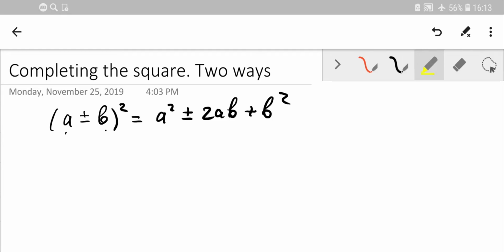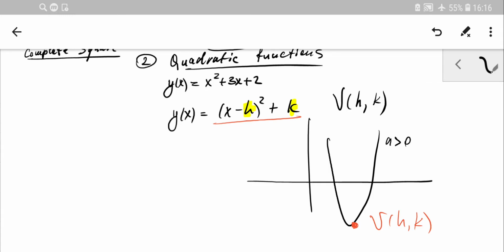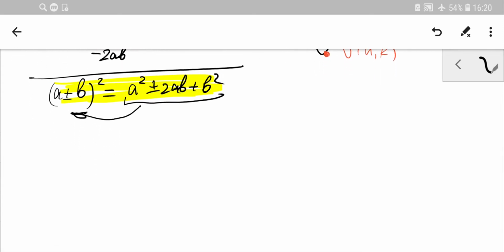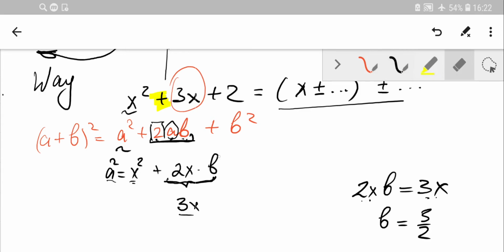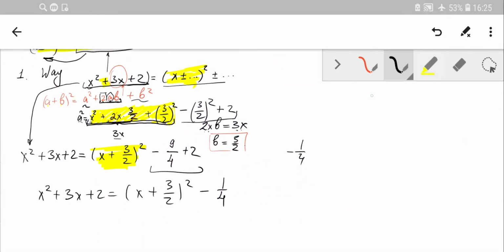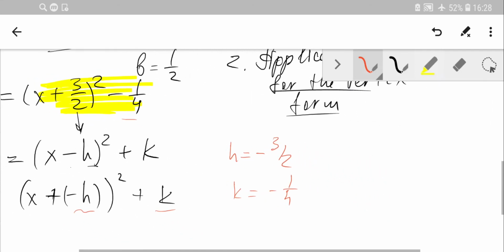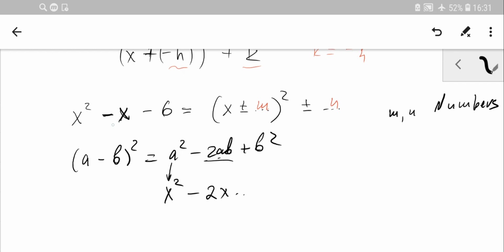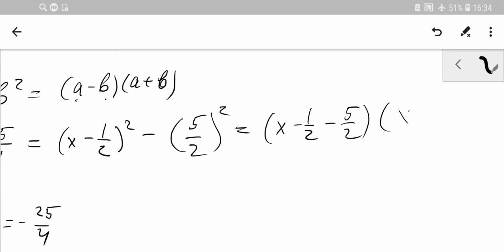GCSE Maths | Completing the square using quadratic formula (a+b)^2=a^2+2ab+b^2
GCSE Maths | AS A level and IB DP | Completing the square | Fast method | Completing the square using quadratic formula | Quadratic expressions and equations

This video relates to the topic Quadratic expressions and equations and also to Quadratic functions of GCSE Maths.
However you might meet Completing the square problems and questions in A-Level (AS Level) or in IB DP (IB HL Completing the square, IB SL Completing the square)

Here I will show two ways of how to complete the square. The first Completing the square method is based on the formulae (a+b)^2=a^2+2ab+b^2 or (a-b)^2=a^2-2ab+b^2
It is fast and everyone could construct the expanded expression in order to arrive to a complete square in the end. The second method of completing the square
 is based on expansion of binomial expression making comparison in order to get the values for coefficients.
 Here I also demonstrate how you can apply a complete square in order to find the vertex form ( completing the square vertex form ) or in order to solve
quadratic equations ( completing the square solving quadratic equations ).

I hope it will clarify the concept and it will become a part of your assets for GCSE Maths Extended or GCSE Higher Tier problems and questions

                 MATH SCIENCE

For optimization

GCSE completing the square,,completing the square method class 10,
GCSE maths completing the square,Maths completing the square, completing the square,completing the square solving quadratic equations,
completing the square quadratic equations,completing the square method,completing the square explained,completing the square vertex form,completing the square with coefficient